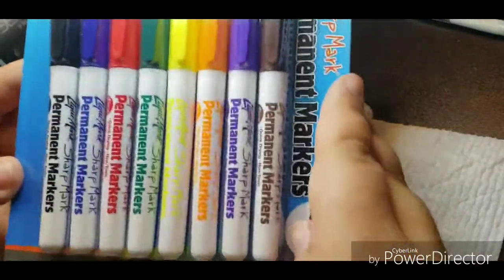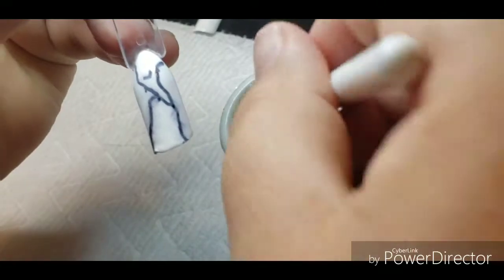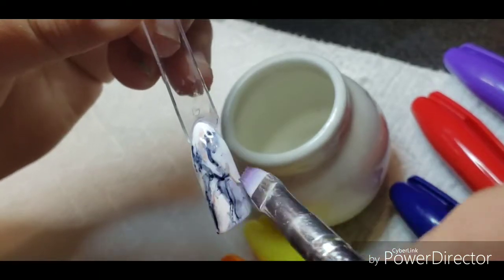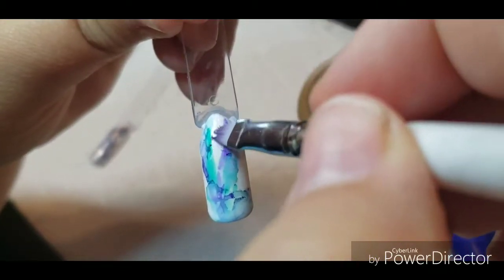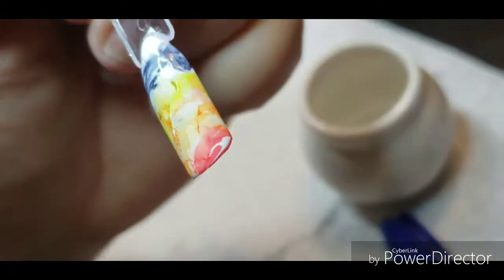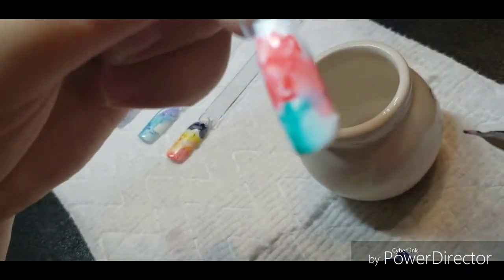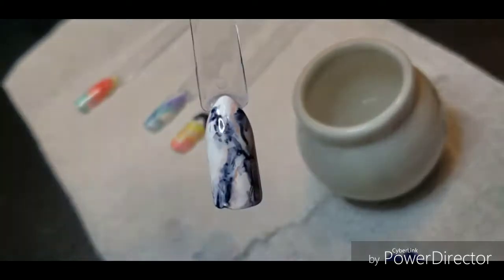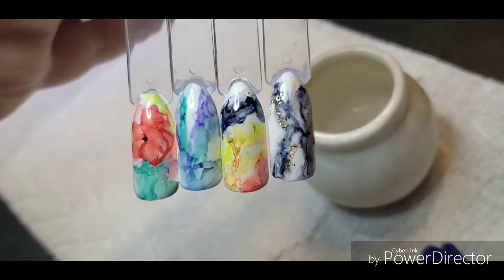Marble Technique with Permanent Marker | How To Do Acrylic Nails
My very first attempts at marble nail art.. I love it.. easiest by far.

Be sure to click the notification button to get alerts every time I post a new video!!

If you would like to donate to my school cost, please send to PAYPAL

Gold cuticle guards Aliexpress ♡
US $1.59  20%OFF | 1 Pack Mixed 3D DIY Hollow Metal Frame Nail Art Decorations Silver Rivet Manicure Accessories Summer Shell Slider Nail Studs

Gold bling Amazon ♡
Bememo Shiny AB Nail Rhinestones Gem Stones for Nail Art Decorations Supplies Crafts Clothes (2400 pieces Nail Studs)

IBD Black Lava AMAZON ♡
IBD Just Gel Nail Polish, Black Lava, 0.5 Fluid Ounce

CUTE FRUIT
US $1.81  40%OFF | Plasticine Addition Soft Ceramic Fruit Piece 1000 Pieces Mixed Fruit Bar Nail Jewelry Mobile Beauty Patch Slime Diy Supplies

Pana 12 round brush

Rhinestone package

IBD Builder Gel- clear

Markartt #240 Sanding bits